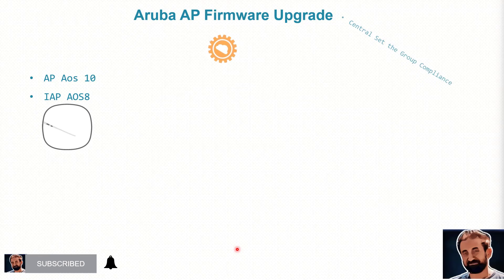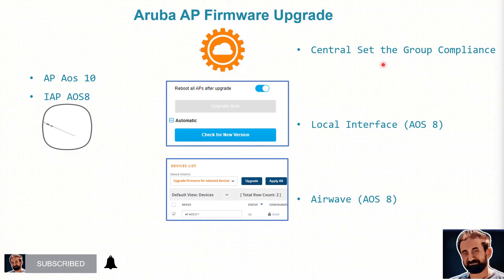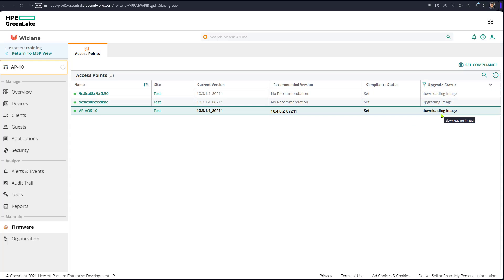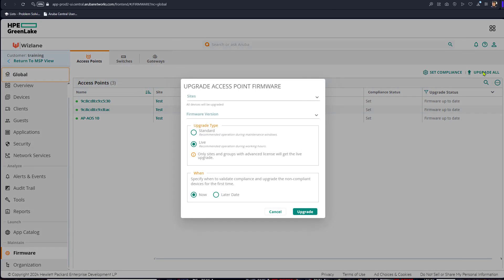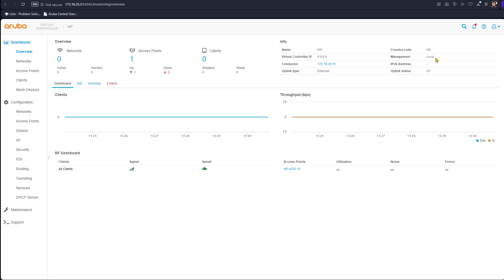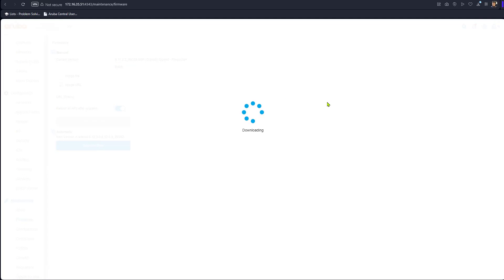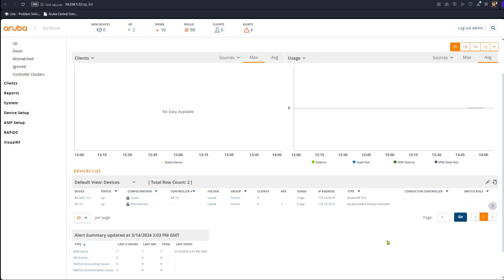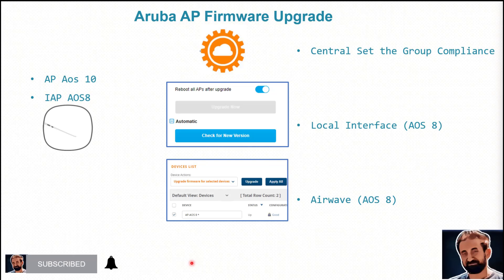Aruba AP Firmware upgrade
This video shows you how to upgrade Aruba AP AOS10 using central. it shows you how to upgrade if IAP AOS 8 not manged by Central on the local interface or if it is managed by AirWave